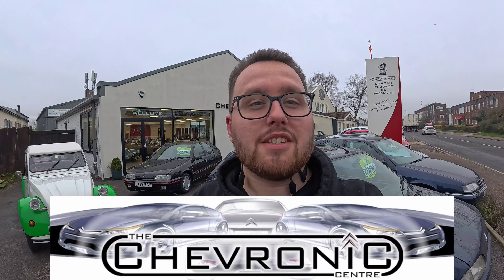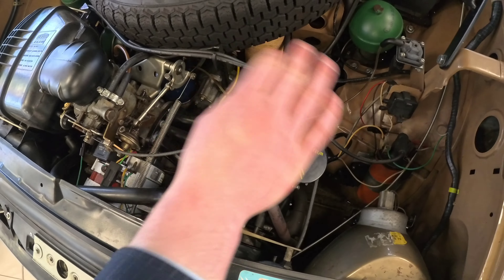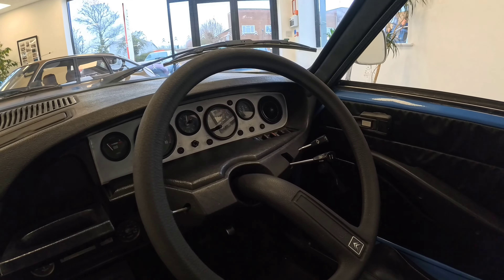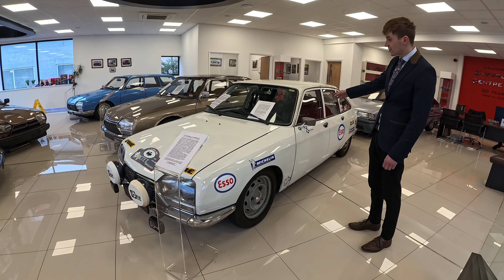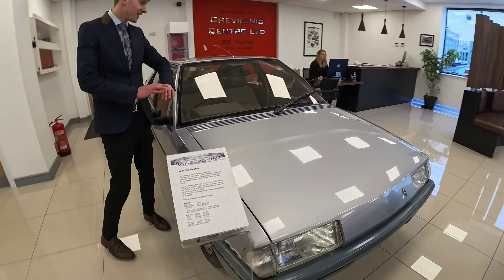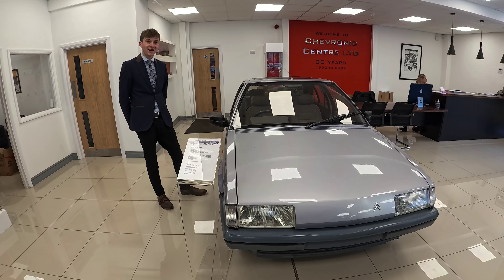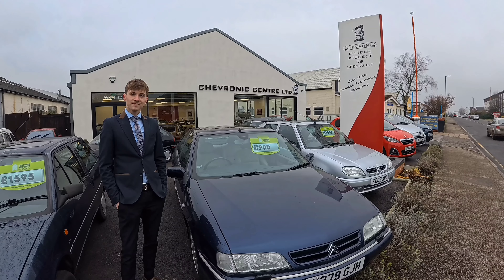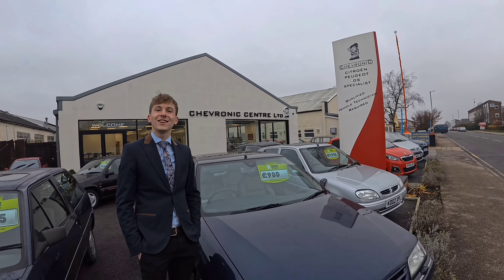🇫🇷 Chevronic Centre Ltd: Your Trusted Citroen and Peugeot Specialists 🇫🇷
Chevronic Centre, a distinguished independent, family-run specialist for Citroen and Peugeot, is celebrating 30 years in business. Their passion lies in classic Citroen and Peugeot vehicles. As the largest supplier of classic Citroen parts worldwide, they not only provide and remanufacture components but also offer maintenance, servicing, restoration, and recommissioning services to keep these cherished classics on the road. Additionally, they handle modern-day Citroen and Peugeot vehicles, focusing on servicing, MOTs, and any necessary maintenance or repair work. 🚗✨

They did an excellent job on my 407 coupe 🇫🇷

Many thanks to Josh for his excellent on camera performance with such a vast knowledge of the Citroen models, and the rest of the team for making me feel ever so welcome.

Here's there website below 🇫🇷

LIMITLESSMEDIAUK_

COVERING CONTENT SUCH AS:

CAR MEETS/EVENTS/REVIEWS
URBAN EXPLORING
ANIMAL CONTENT
GAMING

PROFESSIONAL CONTENT
OFFROADING CONTENT AND SERIES COMING LATER THIS YEAR